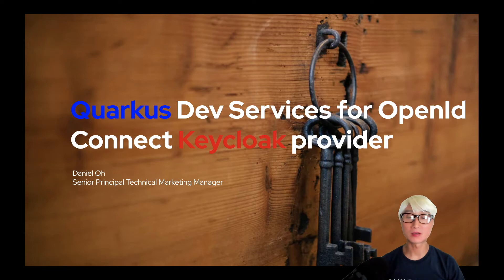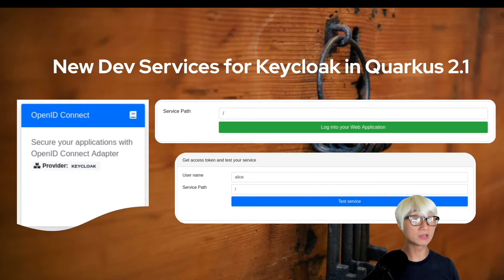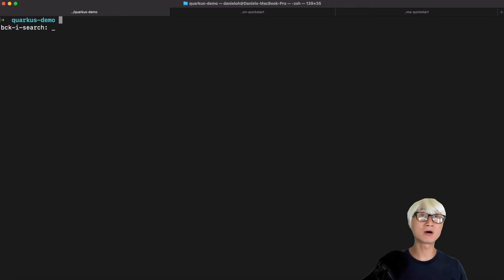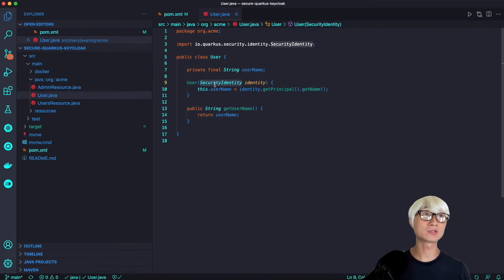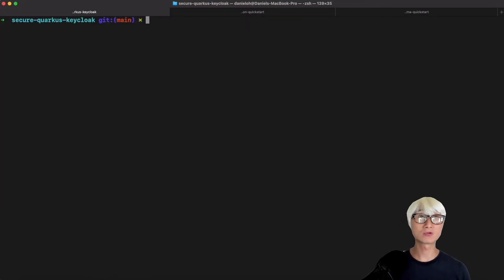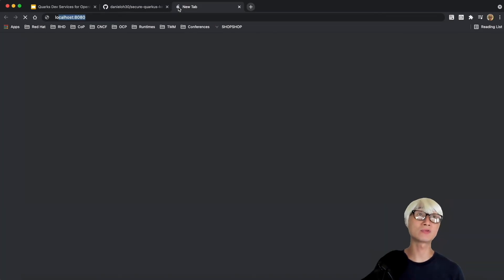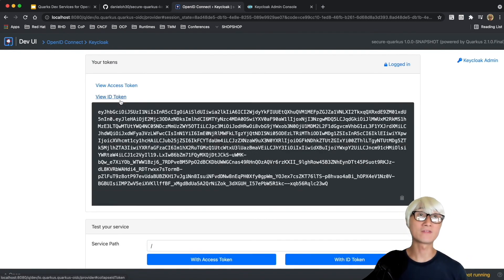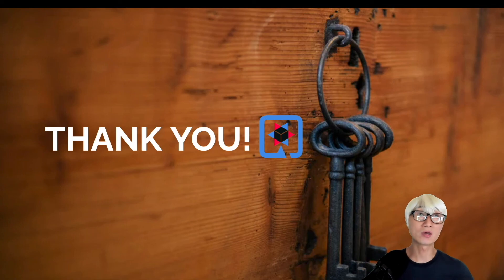Quarkus Dev Services for OpenId Connect Keycloak provider